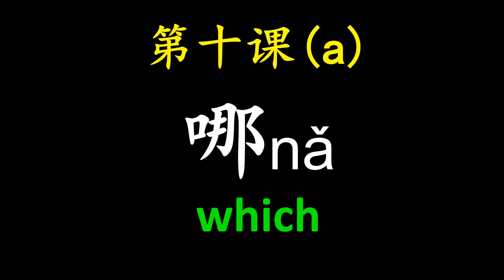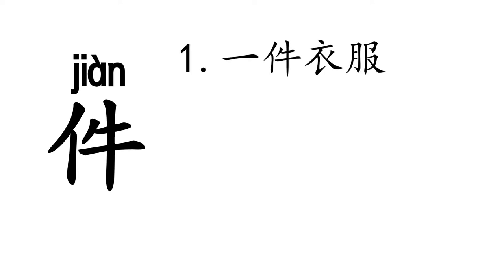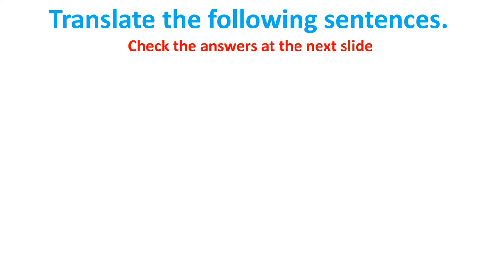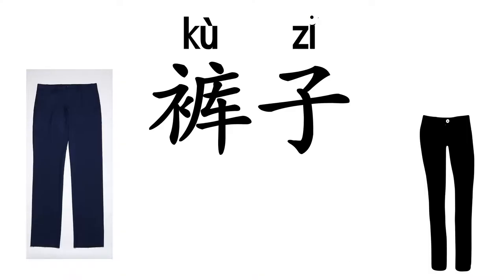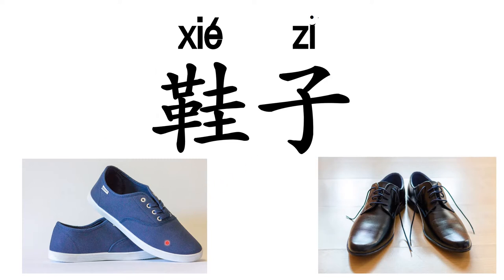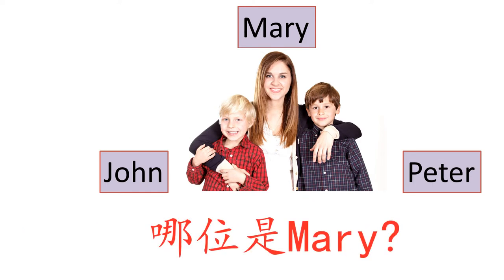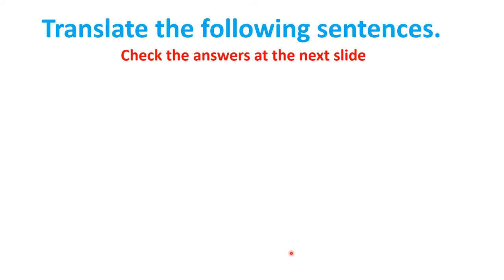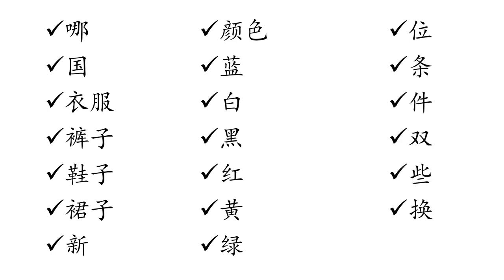哪which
Bahasa Mandarin Tahap 3